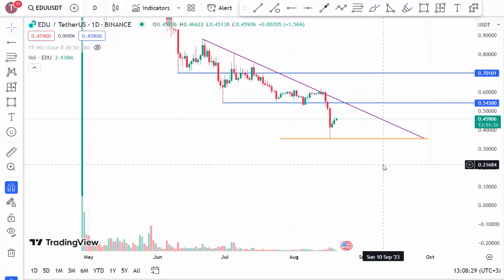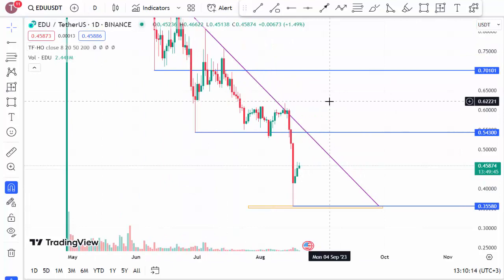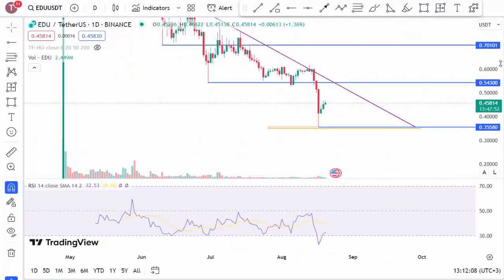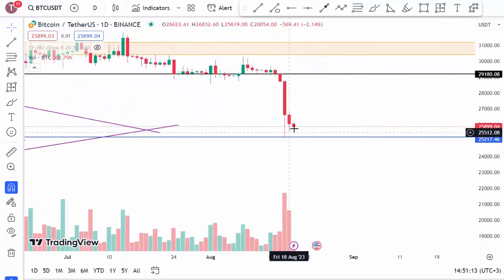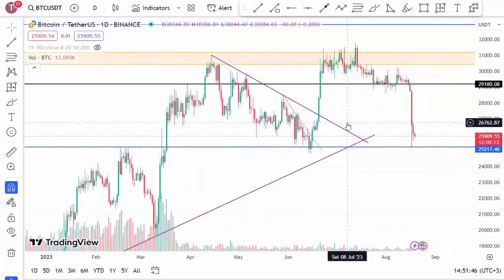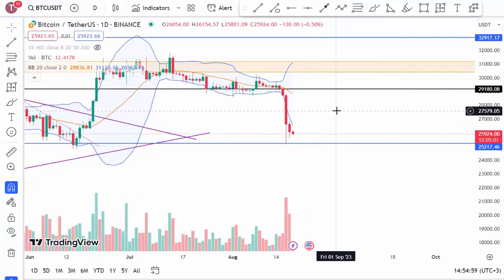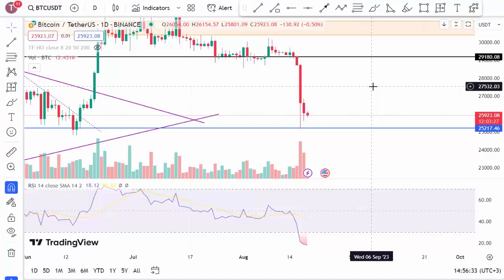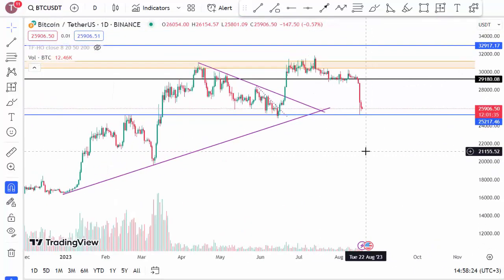Edu (EDU) Coin Price News Today - Price Forecast! Technical Analysis Update + BTC ANALYSIS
In this comprehensive video, we delve into the world of Edu Coin (EDU) and cover all the essential aspects you need to know about this promising cryptocurrency. From its current price and recent updates to price predictions, technical analysis, and more, we've got you covered.

Welcome back, crypto enthusiasts! Today, we're diving deep into the world of Edu Coin, also known as EDU. If you're curious about its potential, price predictions, and recent developments, you're in the right place.

What is Edu Coin (EDU)?
Let's start by understanding the fundamentals. Edu Coin is a cryptocurrency that aims to revolutionize the education sector using blockchain technology. It's not only about investing but also about supporting innovation in education. Learn about the project's mission and vision for the future.

Edu Coin Price Overview
Curious about the current price of EDU? We provide an up-to-date price analysis, allowing you to stay informed about its market performance. Please note that cryptocurrency prices are highly volatile and can change rapidly.

Edu Coin Price Prediction Today
One of the most intriguing aspects for investors is price prediction. We'll discuss some of the recent price predictions made by experts and analysts in the crypto community. Remember that these predictions are speculative and should be taken with caution.

Technical Analysis of Edu Coin
For those interested in the technical side, we dive into a technical analysis of Edu Coin's price charts. We'll explore key support and resistance levels, moving averages, and other indicators to give you a better understanding of its potential price movements.

About Edu Coin's Team
Behind every successful project is a dedicated team. Learn about the minds driving Edu Coin forward, their expertise, and their roles in the project. A strong team can often be a crucial factor in a cryptocurrency's success.

How to Buy Edu Coin
If you're considering investing in EDU, we've got you covered. We walk you through the process of buying Edu Coin on popular exchanges like Binance. Remember to do your research and consider factors like security and ease of use.

Thanks for joining us on this journey to uncover Edu Coin's potential. Let's stay informed and make wise crypto decisions together.